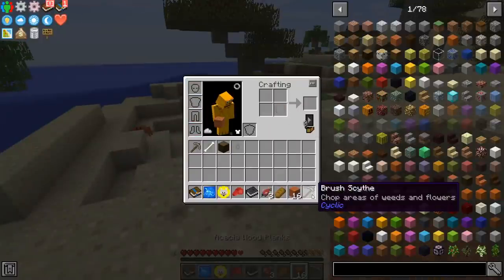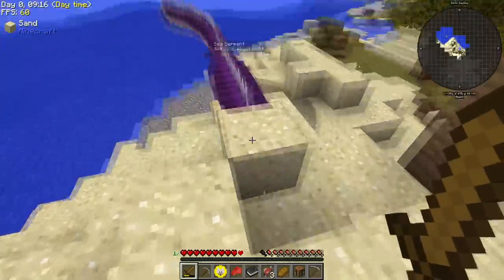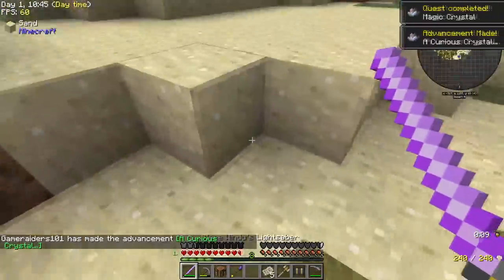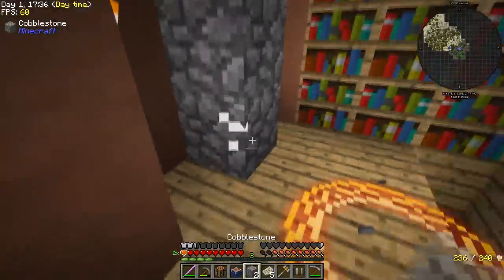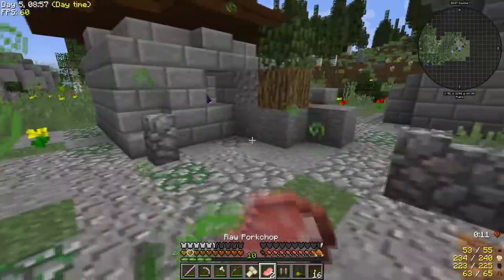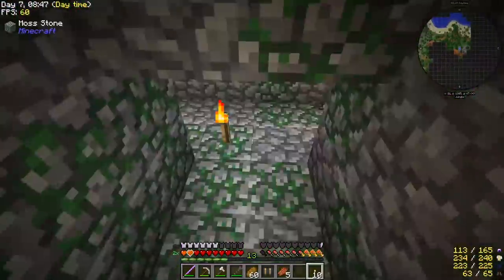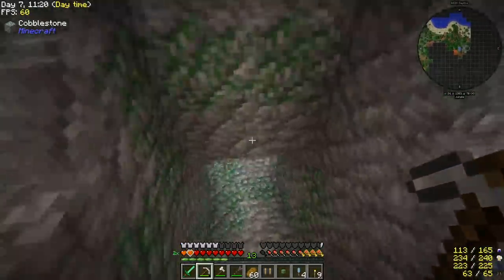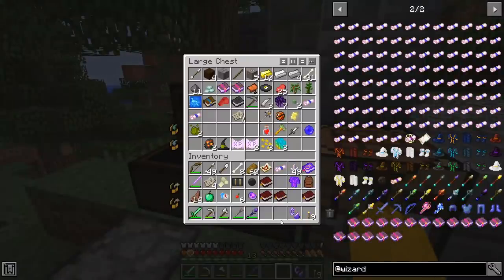The Roguelike Adventures and Dungeons modpack is insane...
This modpack is lowkey insane...